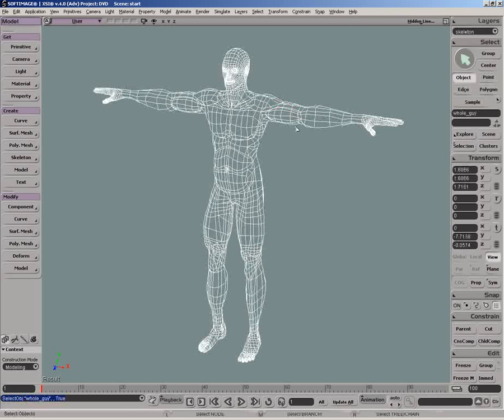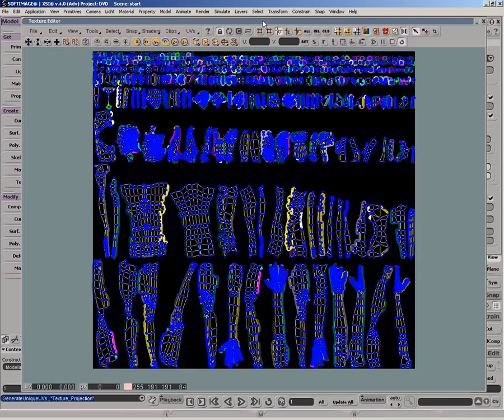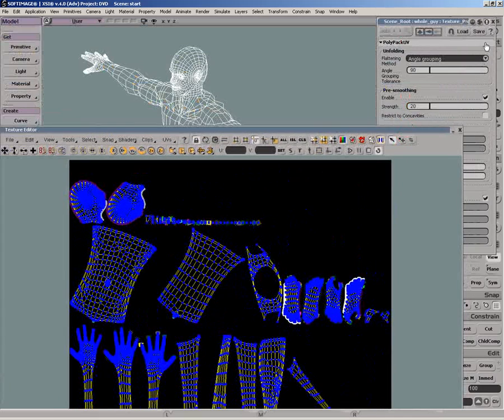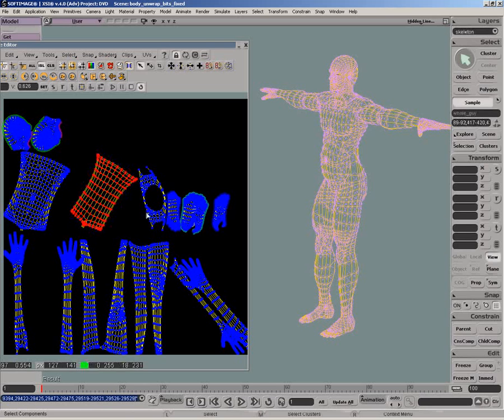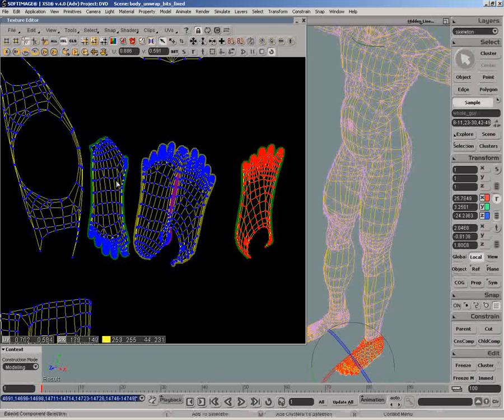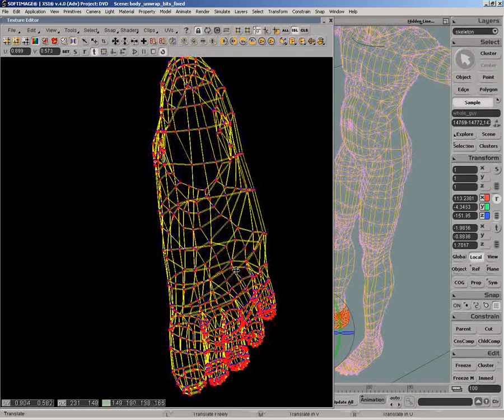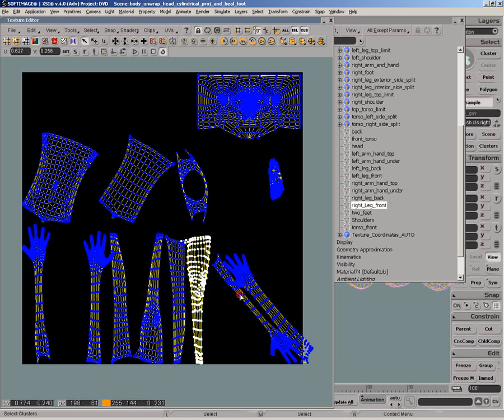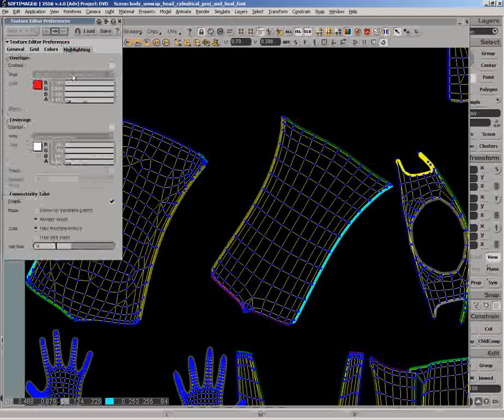Texturing: Unwrapping UVs, part 1